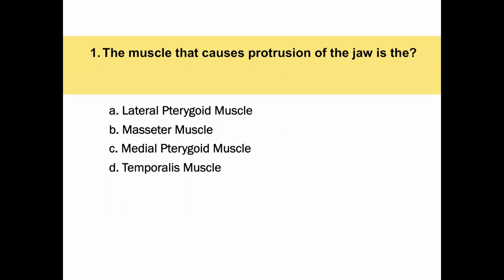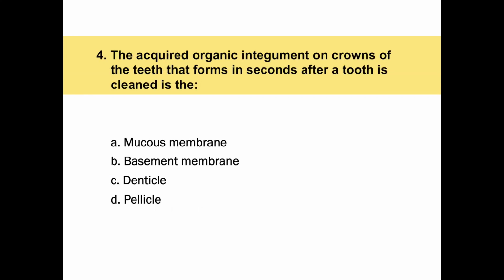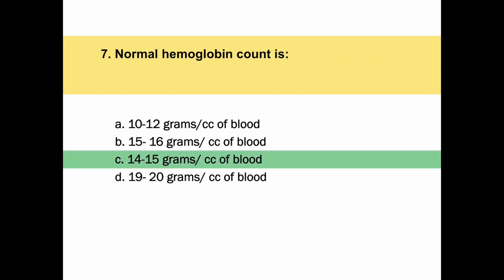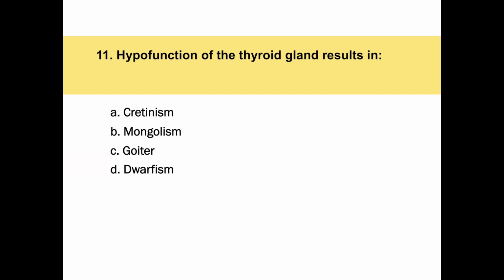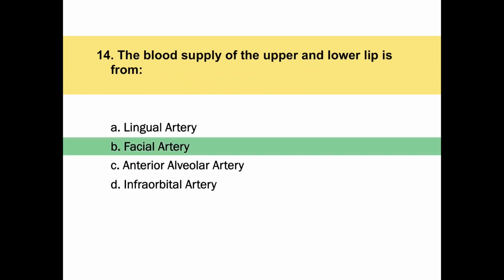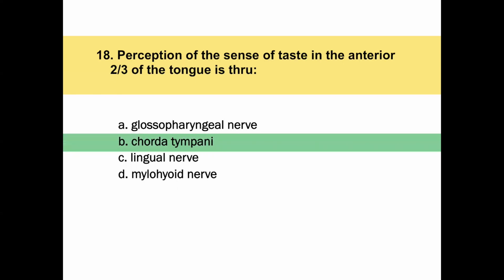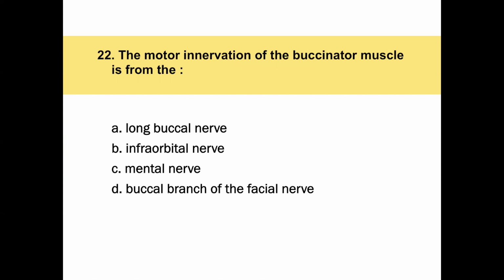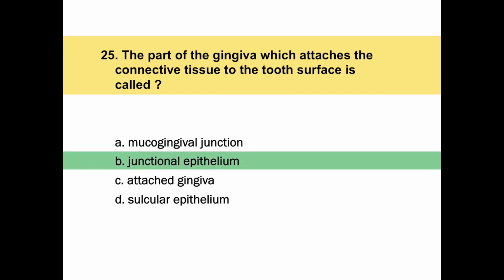DENTISTRY REVIEW I 100 Important Questions In Anatomy and Physiology Part 1 I Q and A I MIA GAPUZ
DENTISTRY REVIEW I  100 Important Questions In Anatomy and Physiology Part 1 I Q and A  MIA GAPUZ

These are important questions you need to know before you take any Dentist's Test. In Q and A format, it gives you the opportunity to practice more effectively.